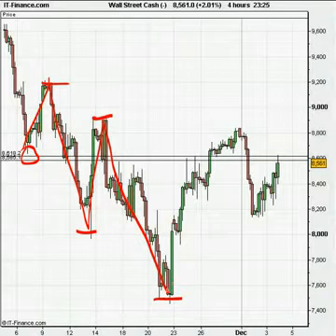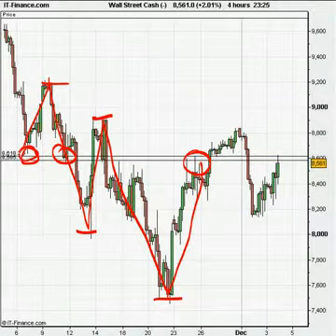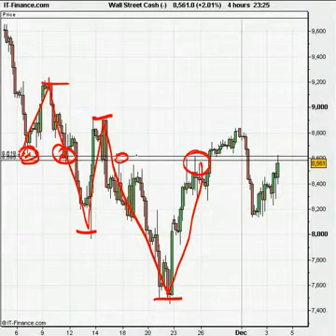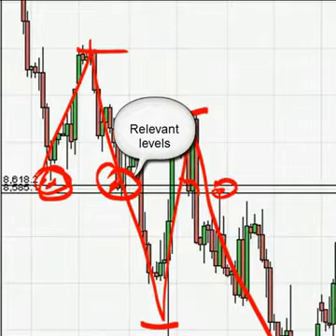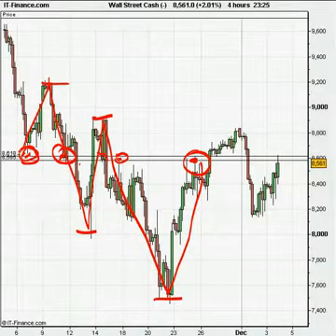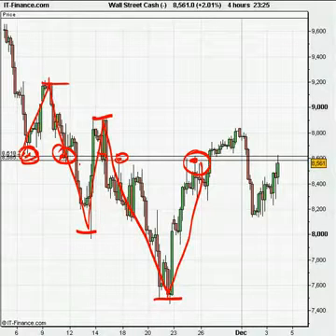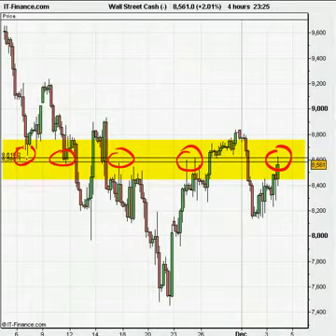Forex Trading Strategy Horizontal Lines